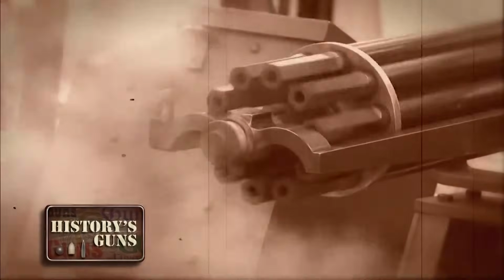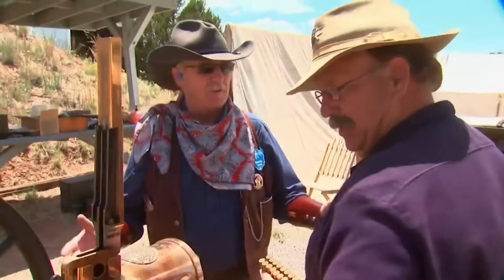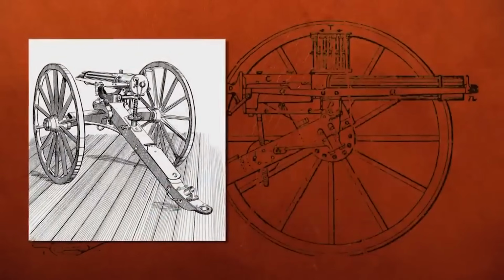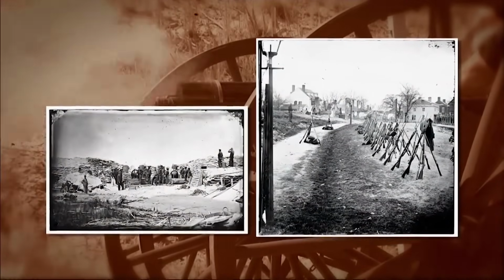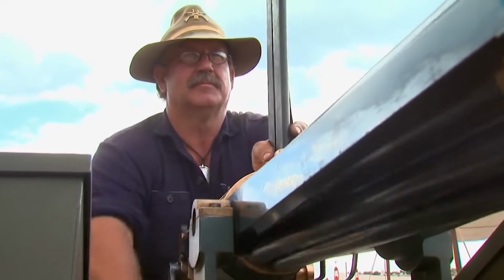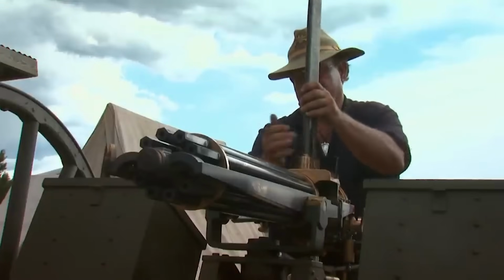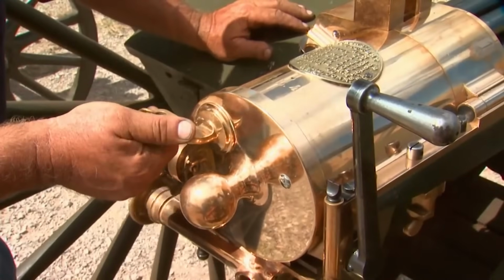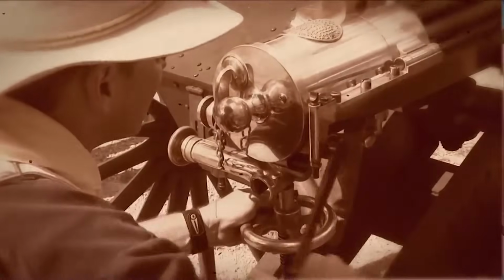Shooting USA: History's Guns: The Gatling Gun